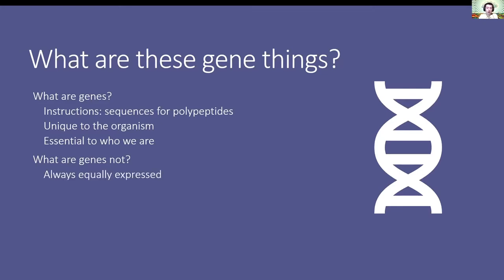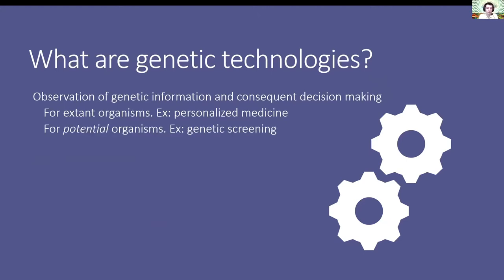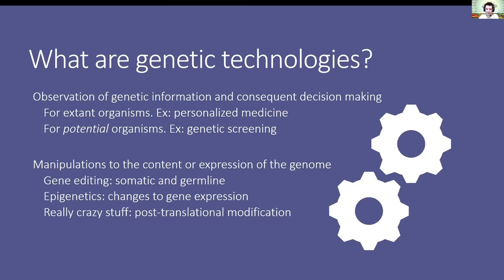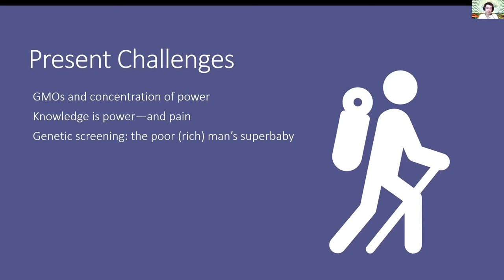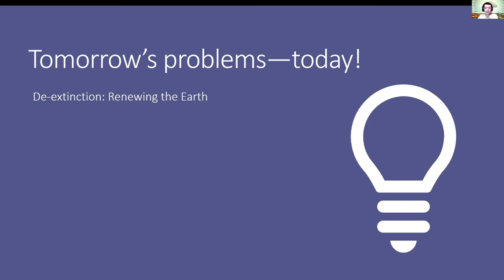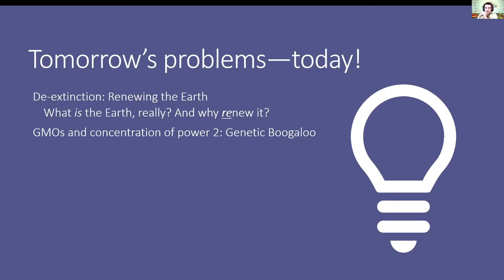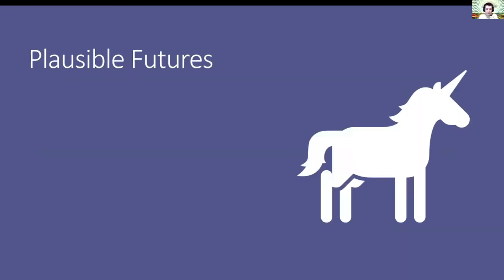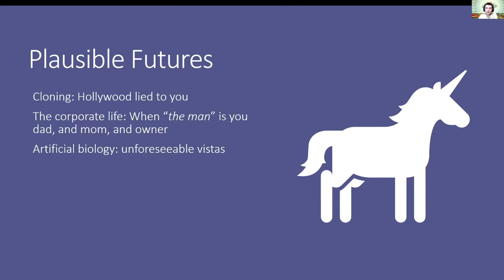Genetic Technologies and Biodiversification - Richard Harvey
The 2020 annual conference of the Mormon Transhumanist Association took place virtually on March 21. The theme of the conference was The Earth Will Be Renewed.